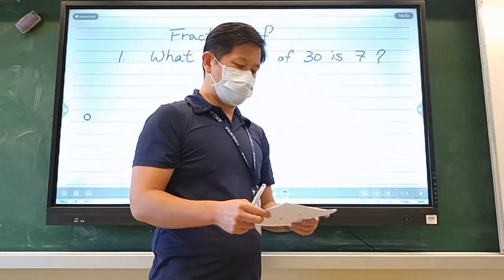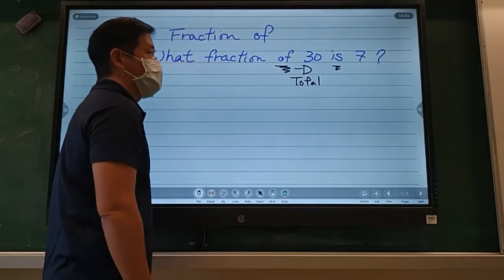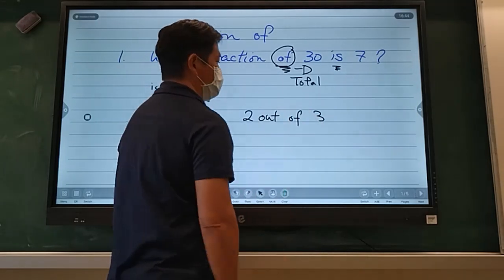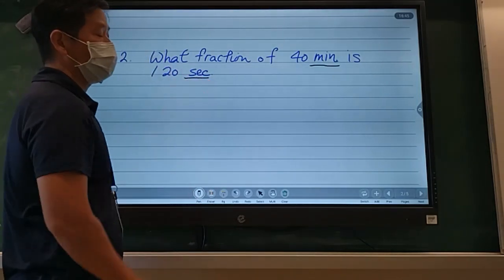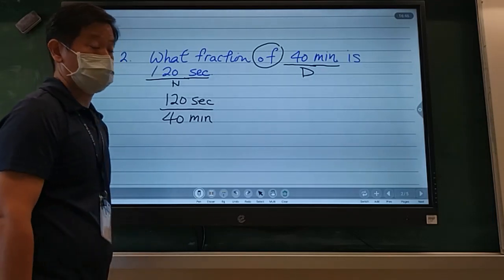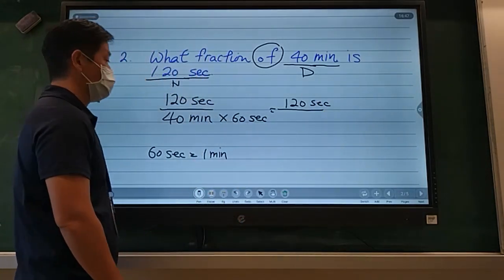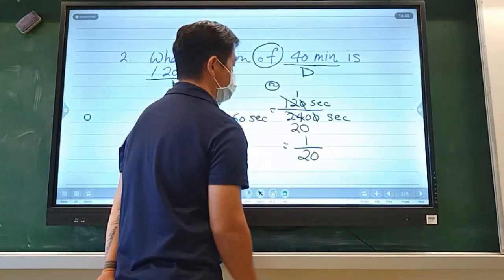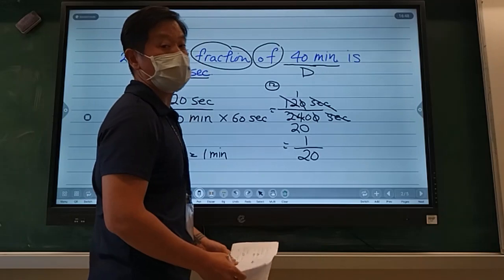Fraction of a number